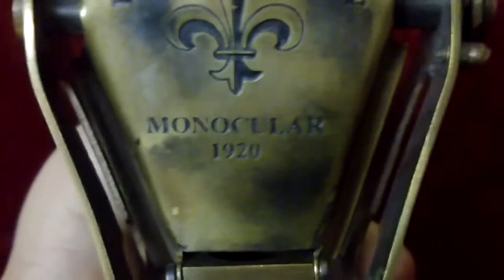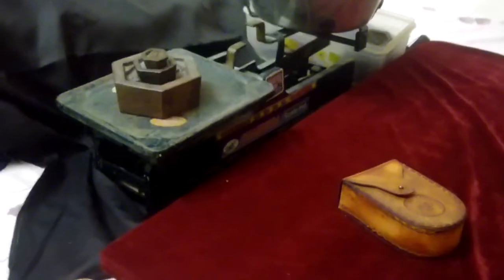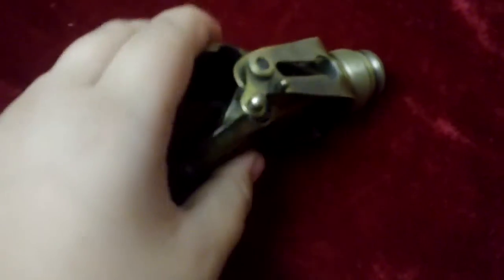Antique Dollond London monocular made in 1920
Indian cost 3000to 4000